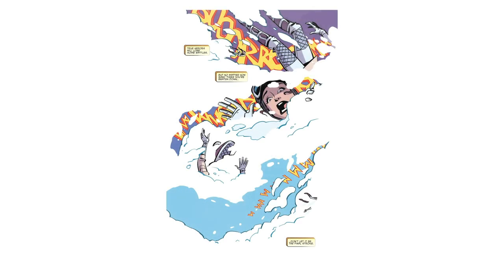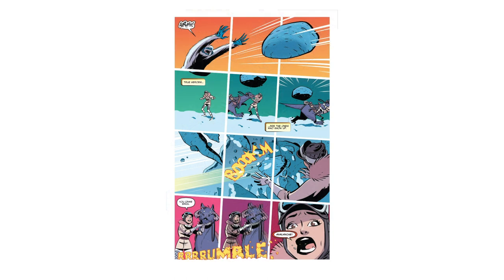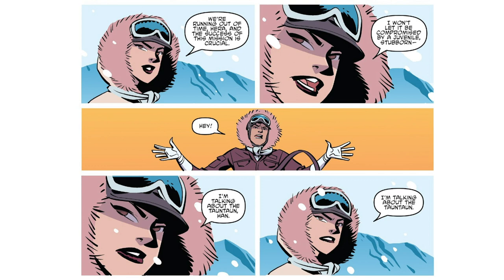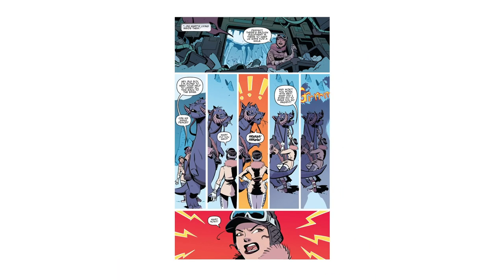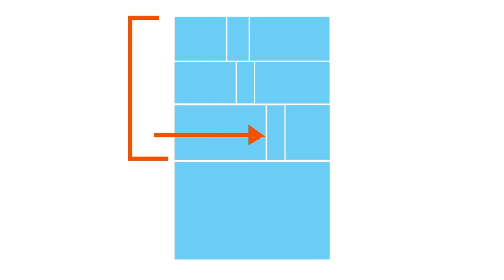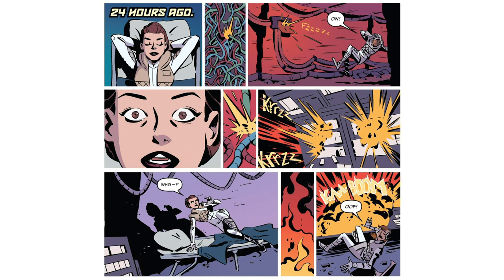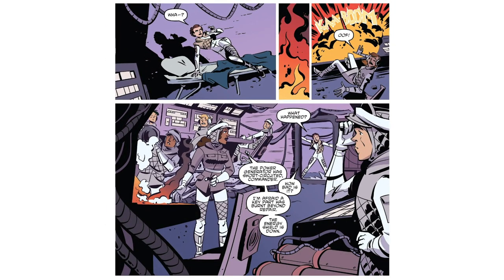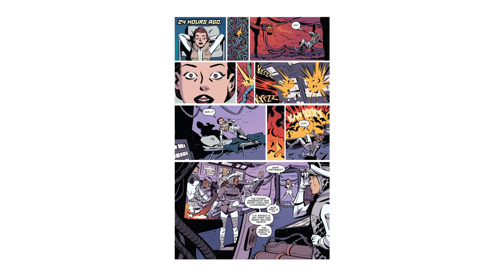Creating Visual Interruptions | Strip Panel Naked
I'm a huge fan of Elsa Charretier's work, and every comic she's drawn has been a brilliant comic to study interesting techniques and approaches. Star Wars: Forces of Destiny Leia was no exception. An all-ages one shot, it contains some absolutely stunning visual sequences. One thing I wanted to highlight in particular was this "visual interruption", where something would disrupt the established approach or look of the comic. Alongside colourist Sarah Stern, this happens many, many times throughout the comic, so I took a look at three examples.